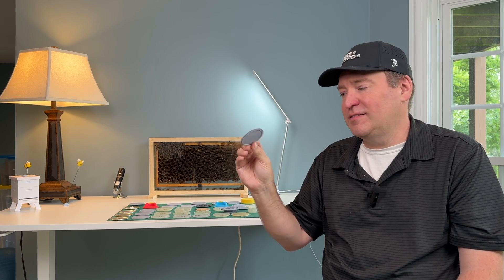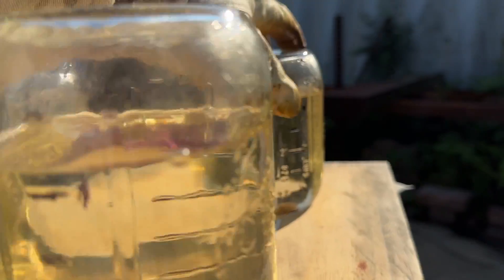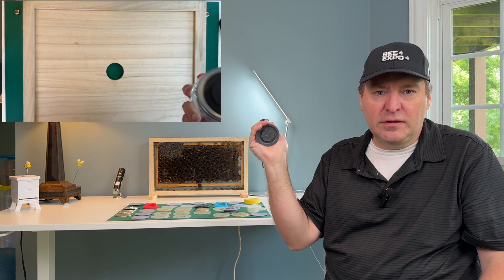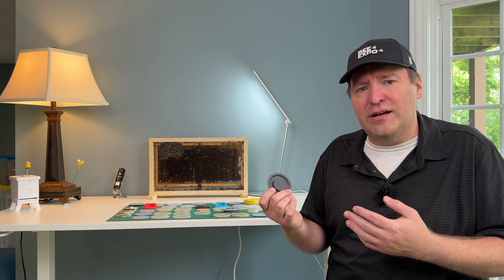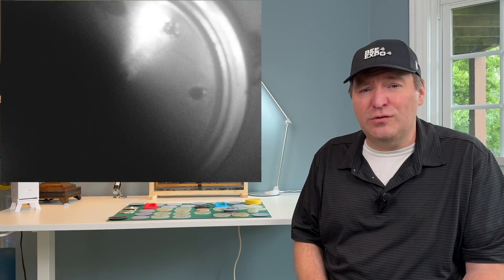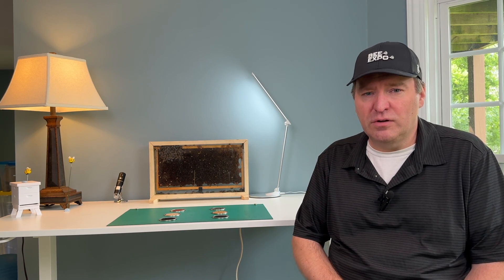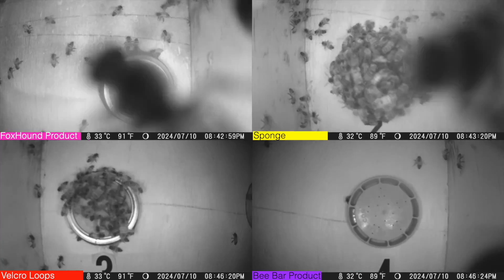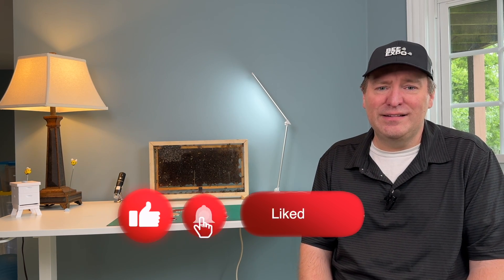I Redesigned My DIY Jar Feeder & Got 100x Results! 🐝🛠️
Join me in this exciting exploration of DIY Honey Bee Jar Feeders! 🐝✨ Through a series of 3D printed experiments, we'll test different hole sizes, patterns, and materials to find the best combination. The results were quite surprising, and I can't wait to share them with you!

Help out with Prototyping - Sign up for the VIB List (Very Important Beekeeper)

Materials used:

Timestamps:
0:00 - Intro 👋
0:45 - Experiment setup 🧪
1:53 - Why do TrailCams have reading glasses? 👓
2:27 -  So what are the results?! 🥁
3:10 - Subscribe and Like 👍
3:14 - My darkest days 😭
4:38 - Why don't bees feed from the center hole?! 🕳️
6:18 - Experiments 2.0 ⏩
6:48 - How do we make a leak-proof feeder that the bees love?! ❤️
8:58 - Please help me out with prototyping! 🙏